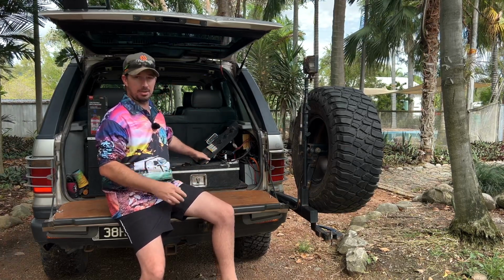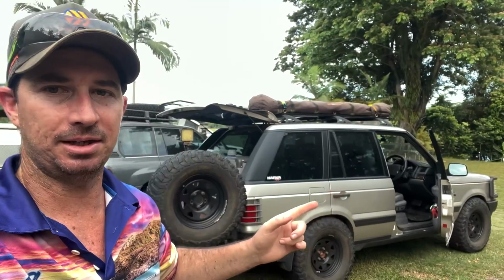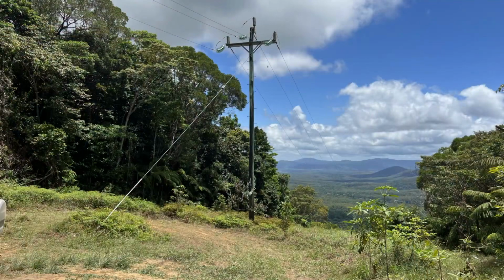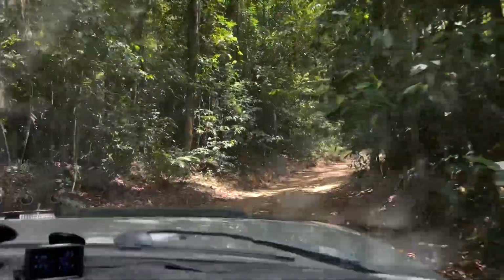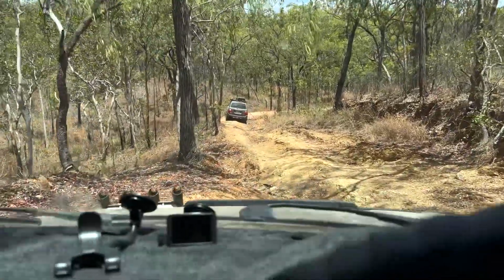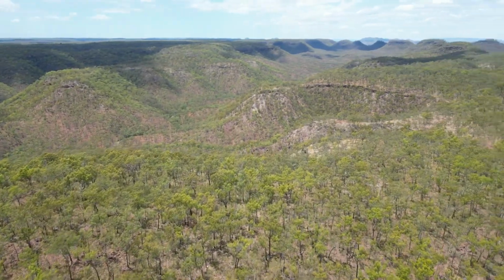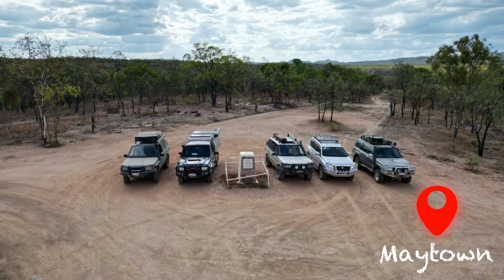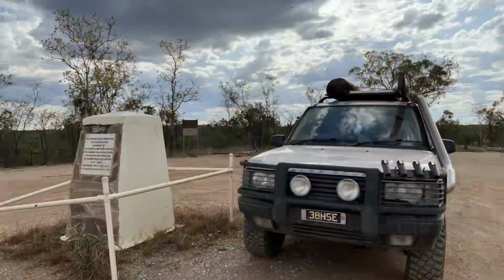CREB Track - MAYTOWN - Old Coach Rd | Aussie History & HEAVY 4x4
G’day

You’re in for a treat this time - we’ve got the double-treat all in one! Here, now, today you’re watching the latest CREB Track trip, a little slippery I might add, along with a return trip via MAYTOWN and the Old Coach Road. This is arguably my favourite trip, all the more special given the current medical junk happening for me - this is Christmas come early to me.

Cheers
Keithy